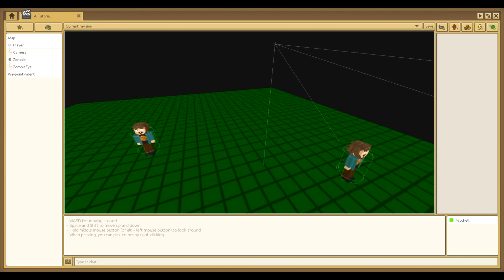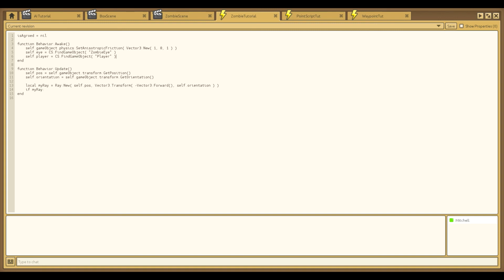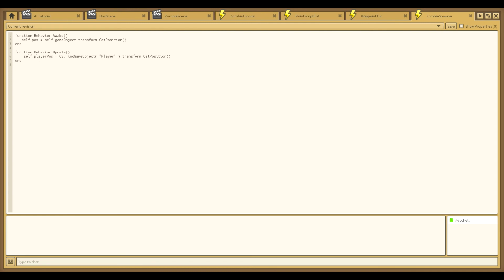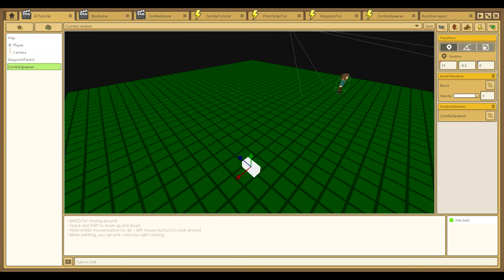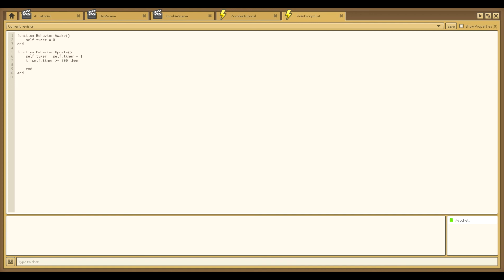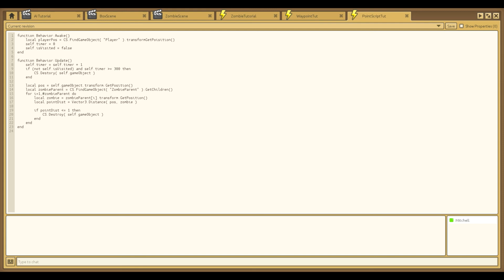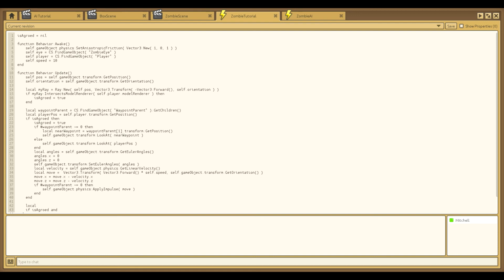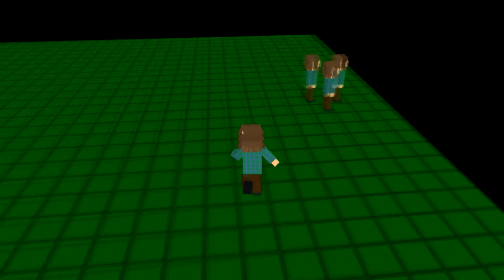CraftStudio: Simple Zombie AI Tutorial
This covers how I did my simple zombie AI.  Sorry I forgot to turn my mouse on, but it isn't too hard to follow I hope.  Please leave feedback so I know what I can improve on in my next tutorials.